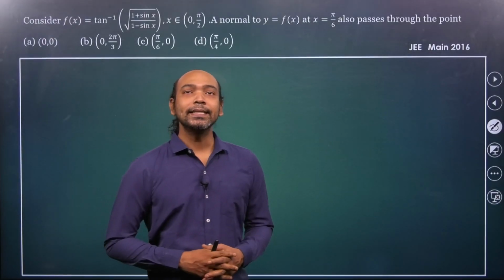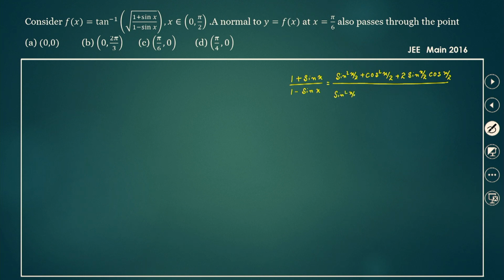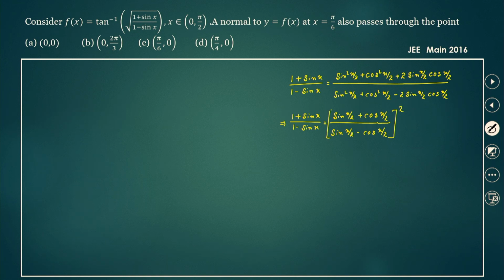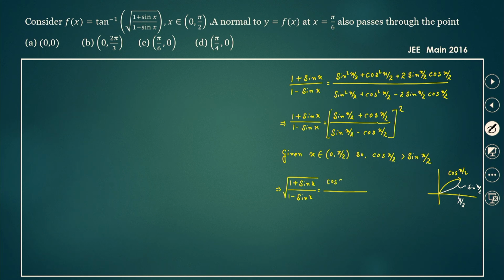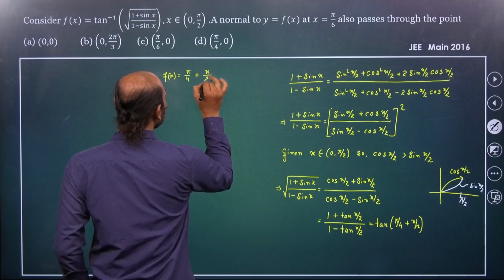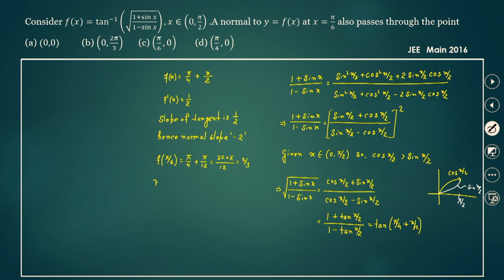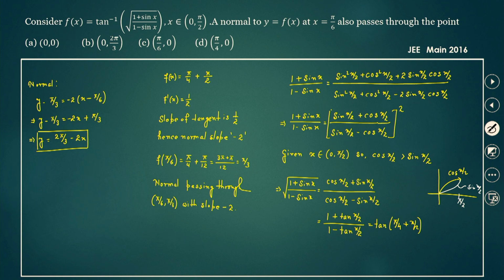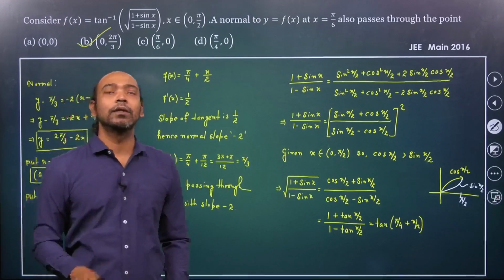Q 6 30 05 2022